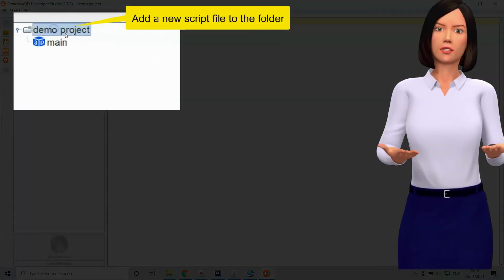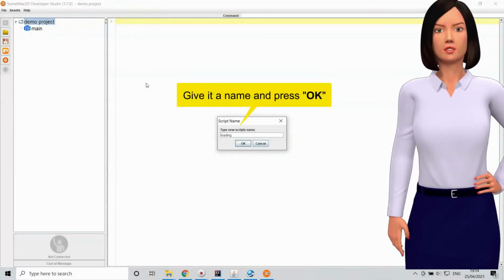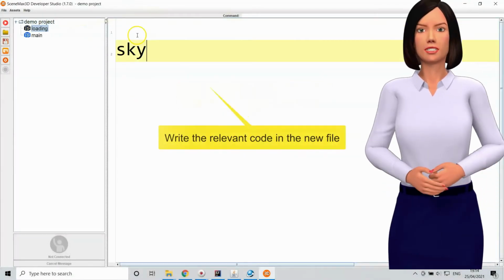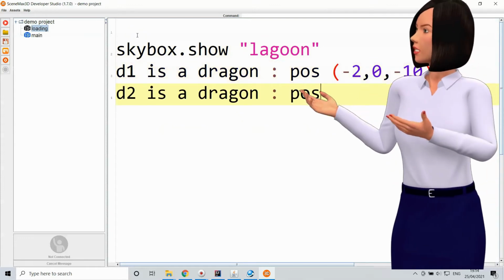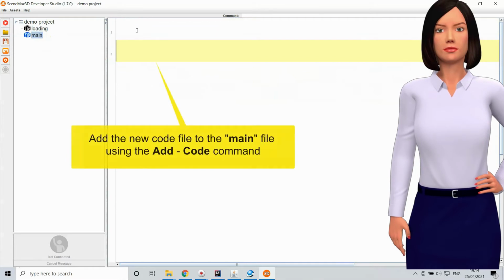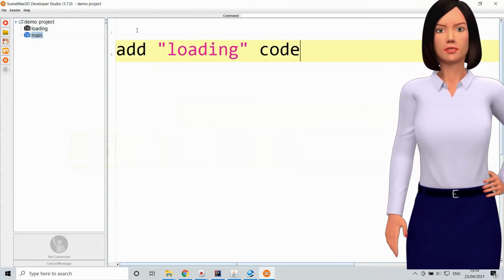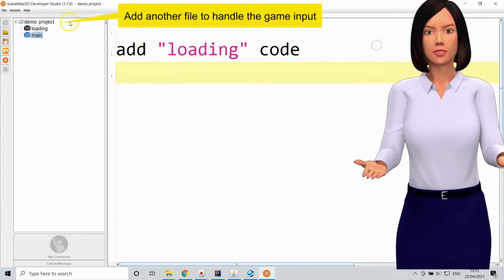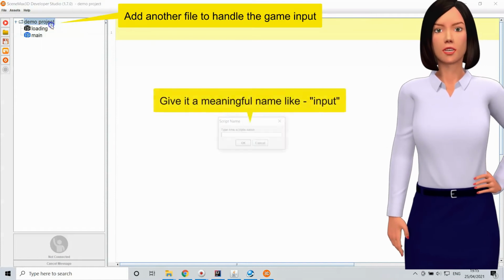Adding Script Files To Your Game